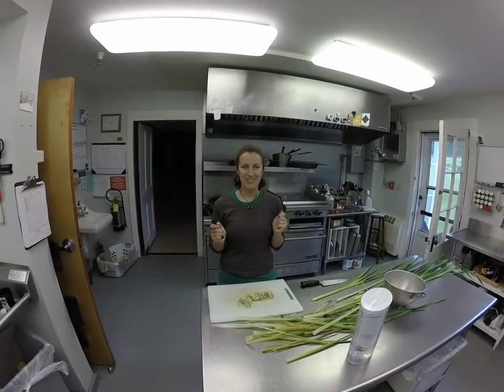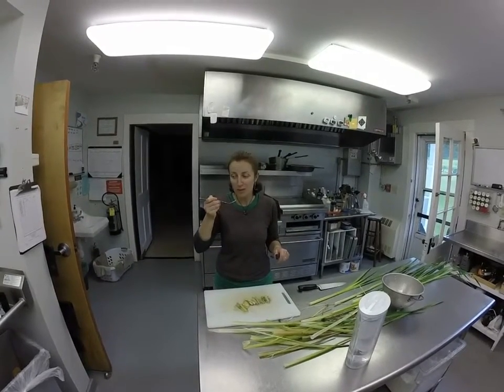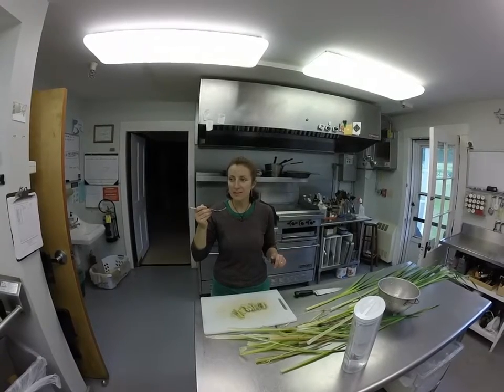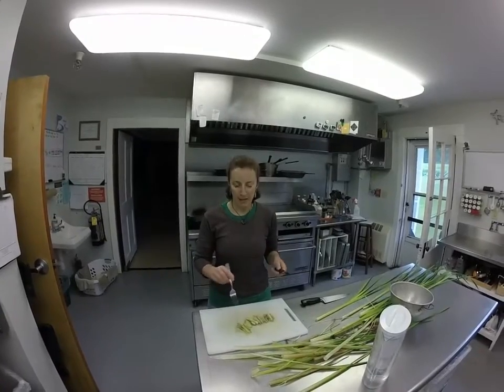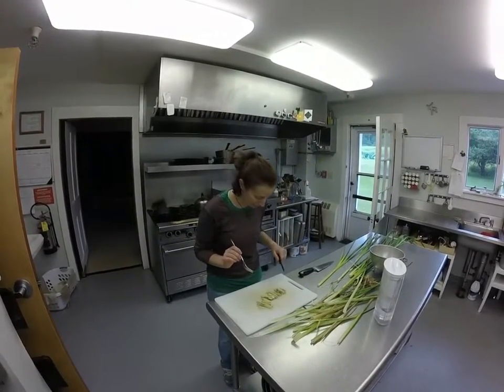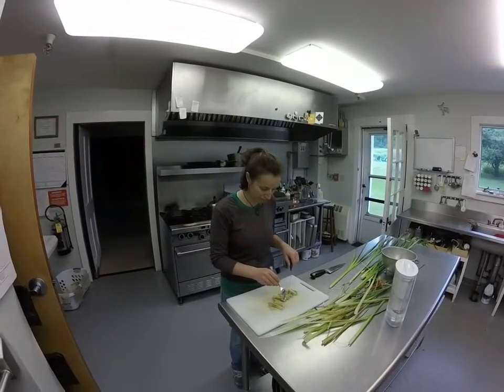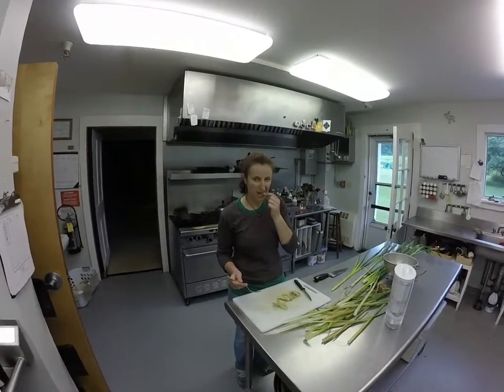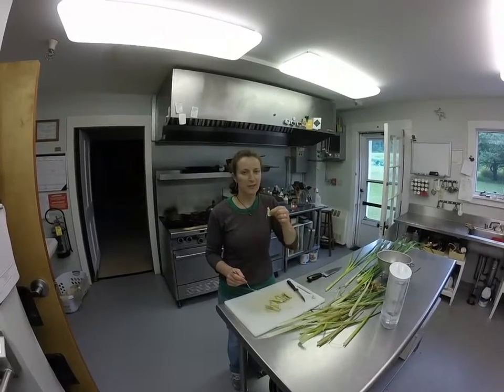Trying Cattails for the first time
This is Tiff eating cattails for the first time. Pretty yummy.